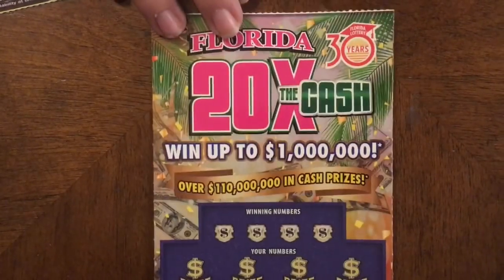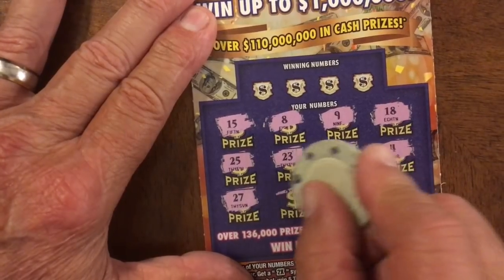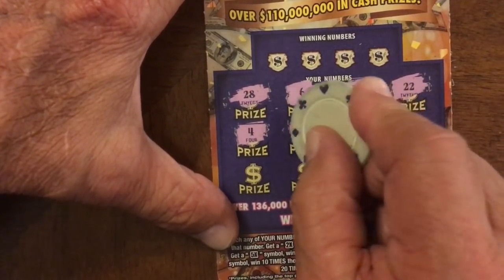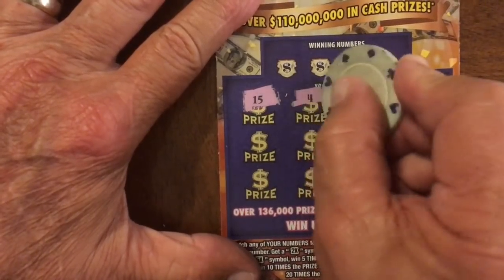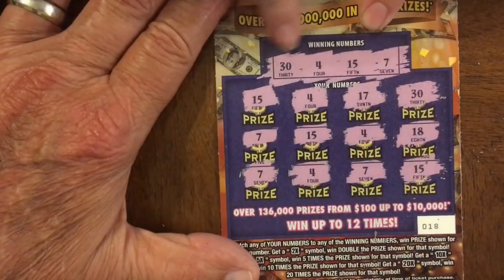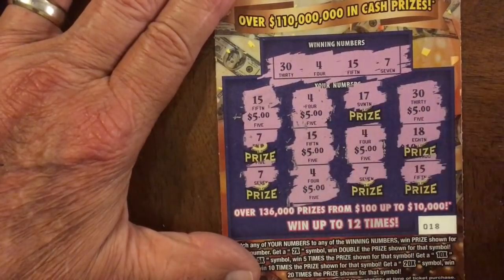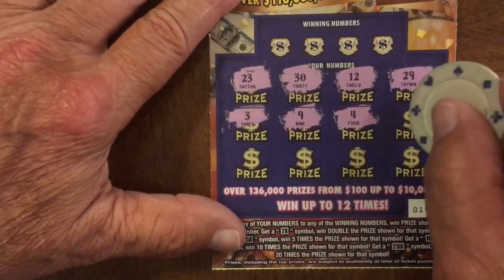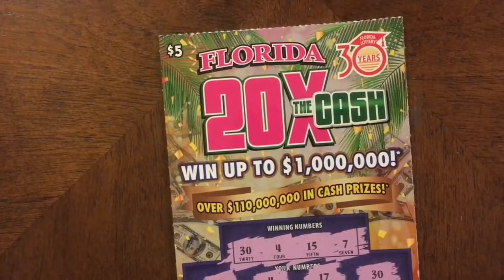HUGE SURPRISE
Dad felt picked these out...first time ever playing these at this level...scary!!!